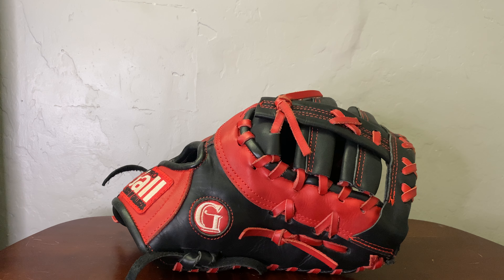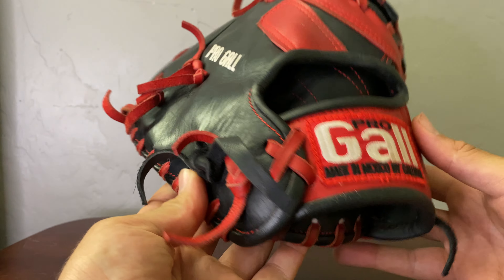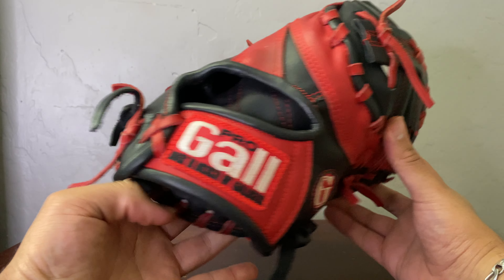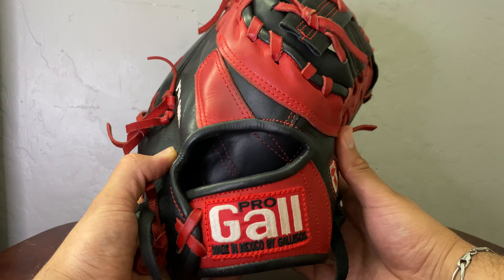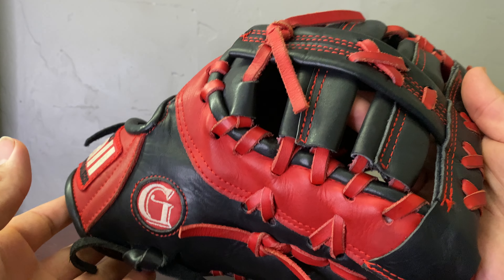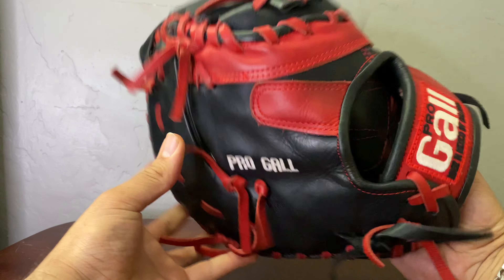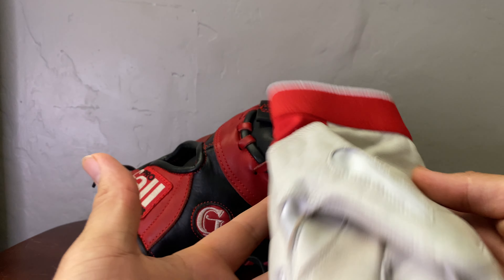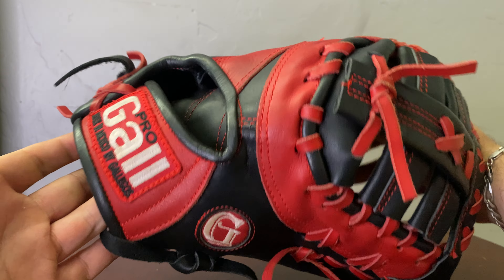Pro Gall Mexican Baseball Glove 13” First Base DCT model 4K 13” First